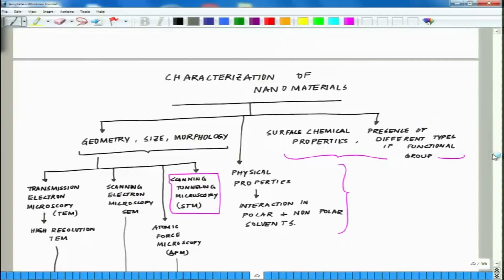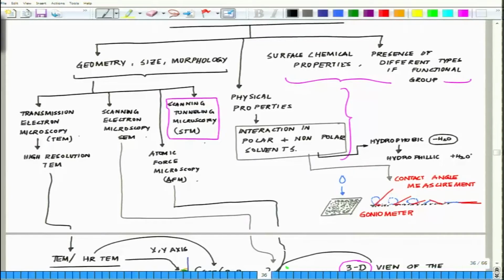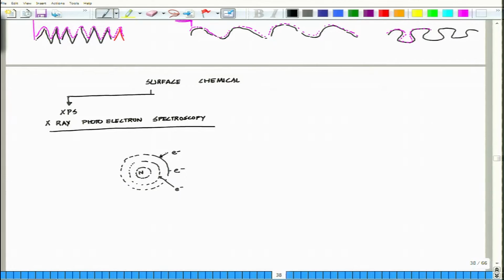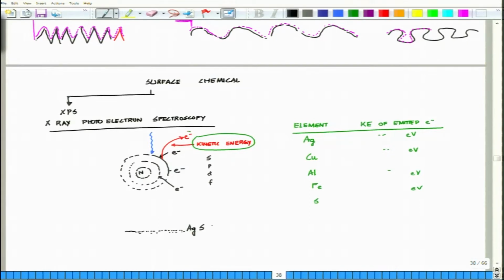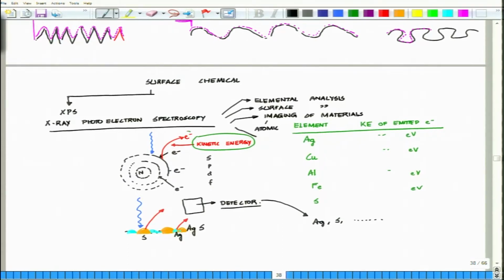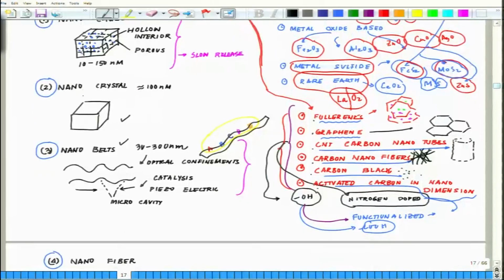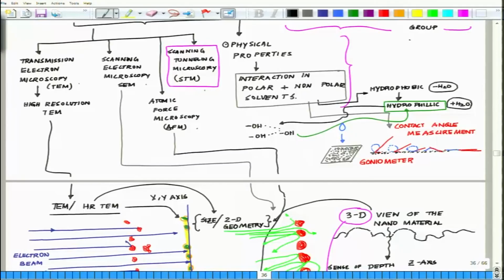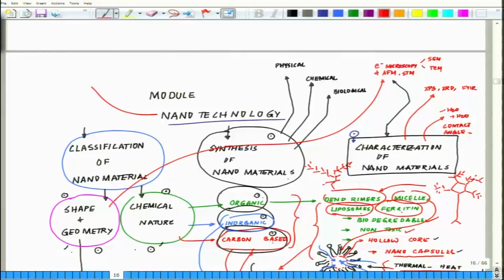noc18-bt25-Lec 16- Characterisation Techniques